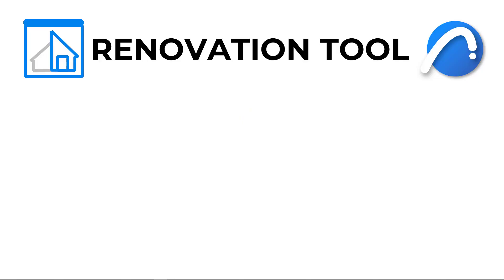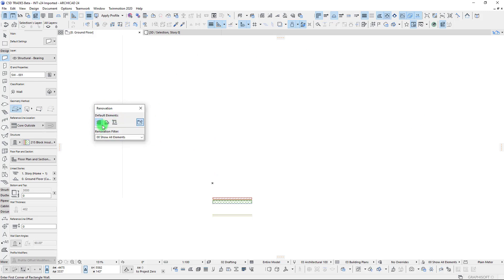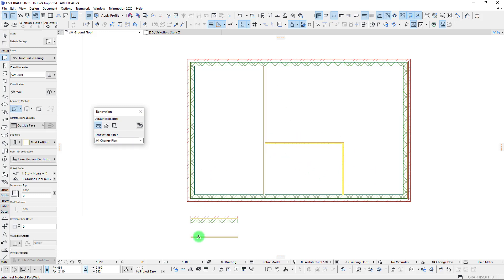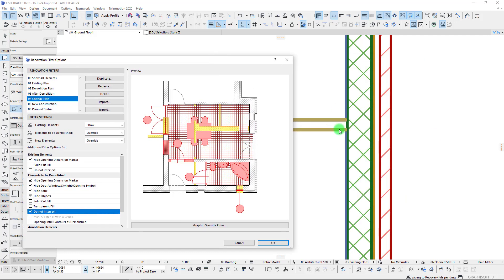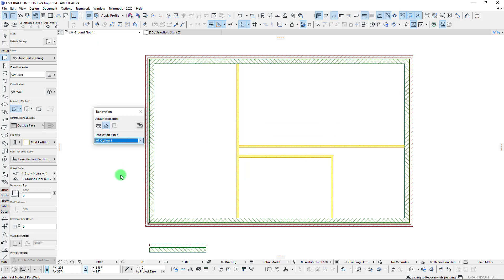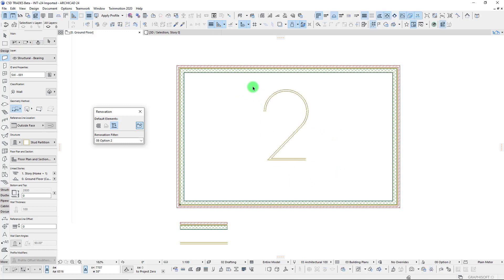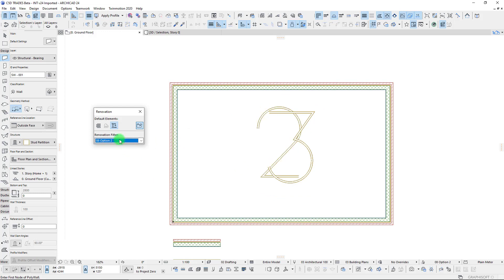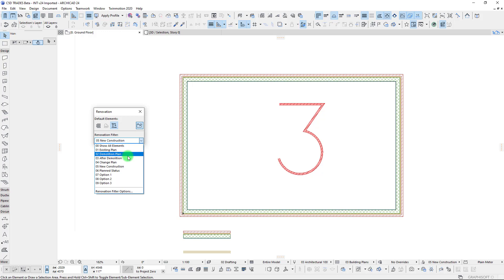How to Create Multiple Design Options with @Archicad Renovation Tool!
Learn how to use the Archicad Renovation Tool to create multiple design options, without the need of layers or extra stories or work pulled way off to the side!

We'll cover it all in this short tutorial on the Renovation Tool!

(00:00) 1. Introduction to Renovation Tool
(01:05) 2. Default Tool Settings
(01:43) 3. Modeling Existing Elements
(02:05) 4. Assigning Elements to be Demolished
(02:30) 5. Modeling New Elements
(02:53) 6. Element Intersections
(03:05) 7. Renovation Filter Options
(03:25) 8. Additional Filter Options
(04:05) 9. Creating New Renovation Filters (Duplicate)
(05:10) 10. Modeling with New Options
(05:35) 11. Pinning Elements to Renovation Filters
(06:05) 12. Pinning Elements by Default
(07:00) 13. Setting Option to New Construction
(07:30) 14. Cleaning Up the Options
(07:50) 15. Thanks for watching!